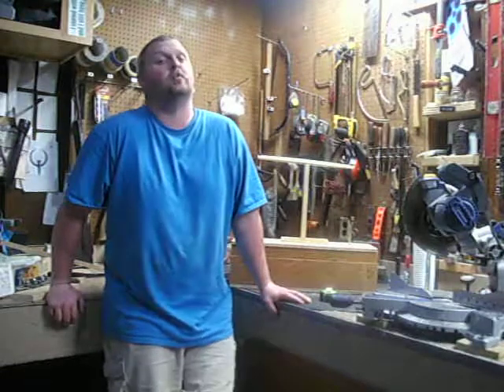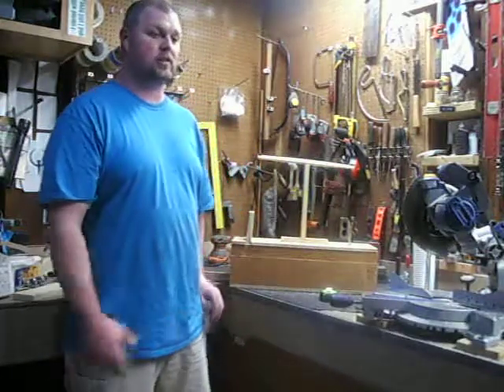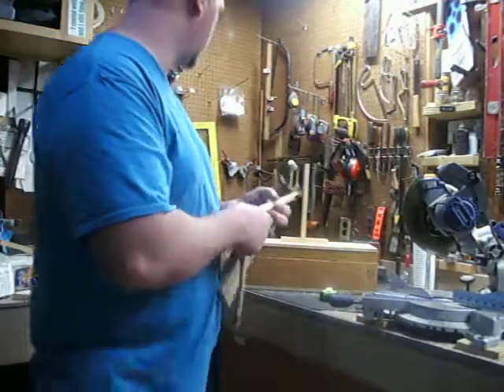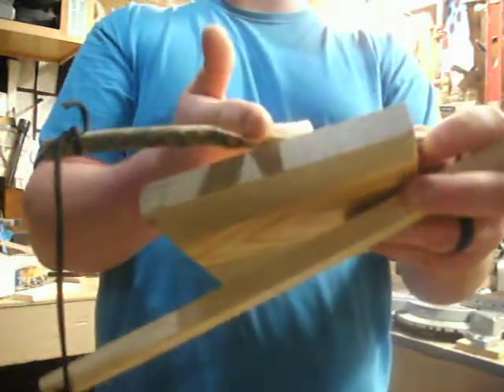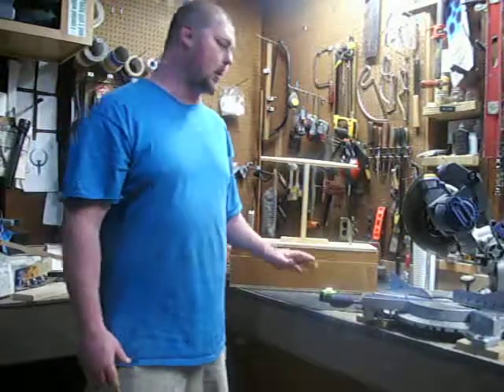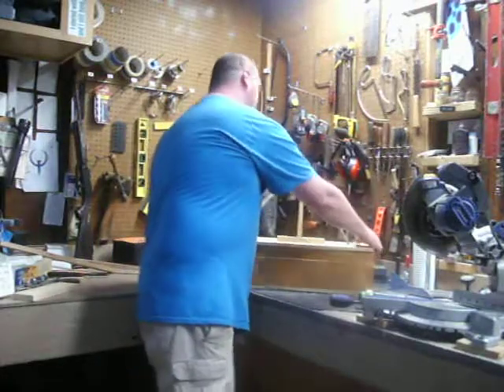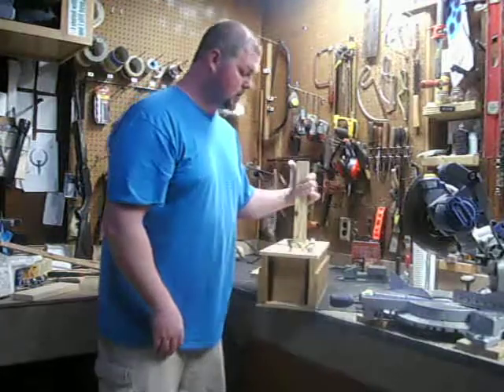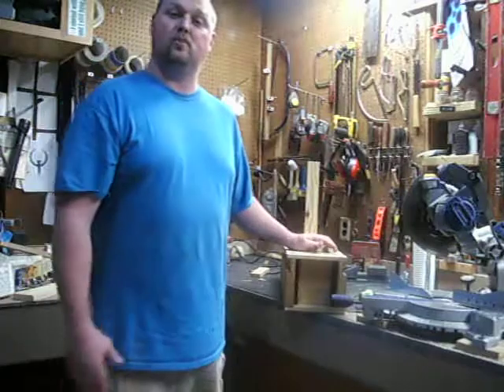about the squirrel trab